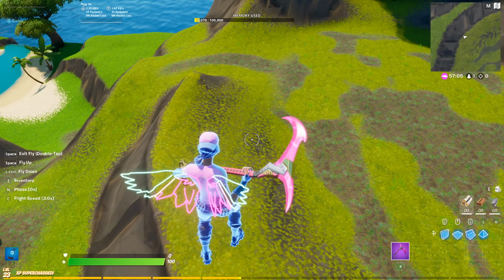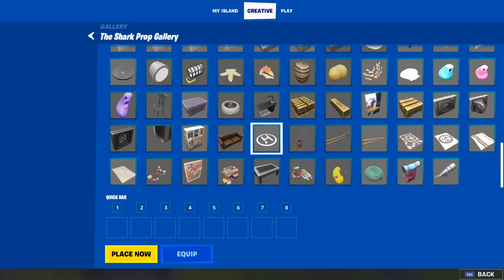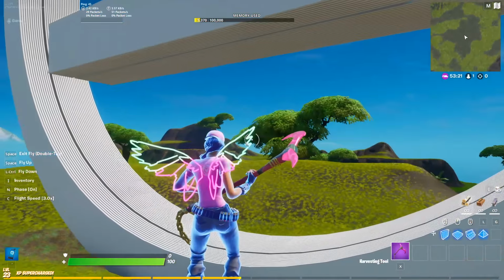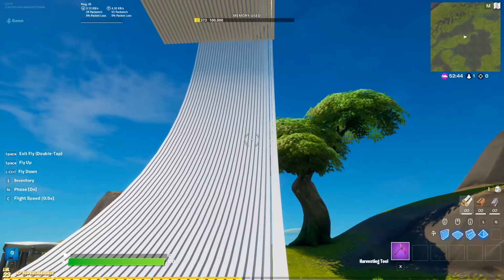*FIRST-PERSON* Box PVP/Fights Island Code!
In today's video, I showcase my new box fight map that is in first-person mode! I hope you guys enjoy it!
Leave a like :p
Support a Creator Code: LDOHDYT

PLEASE USE SUPPORT A CREATOR CODE LDOHDYT IN THE ITEM SHOP FOR SHOUTOUT!